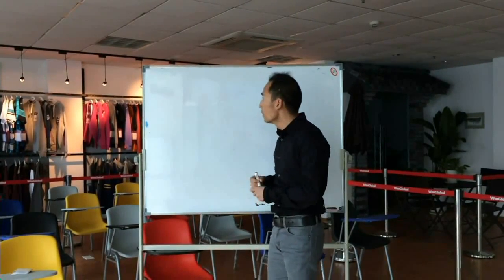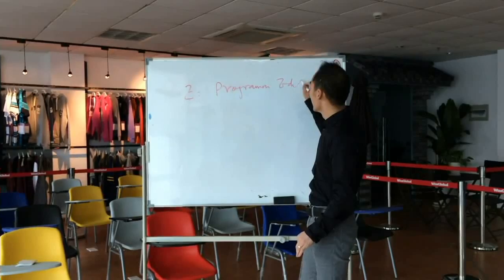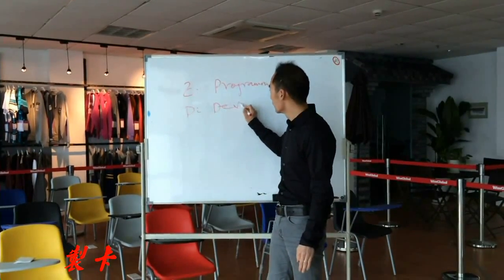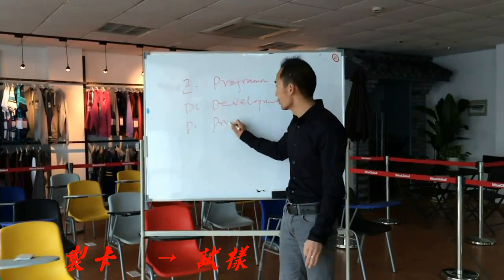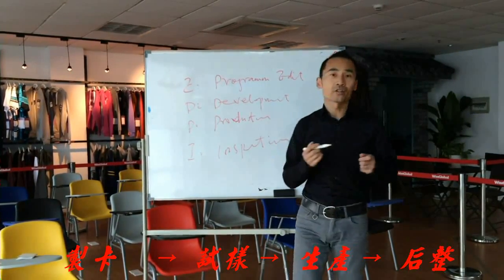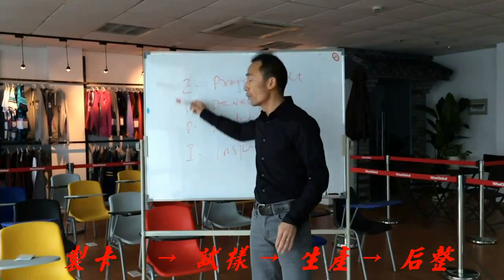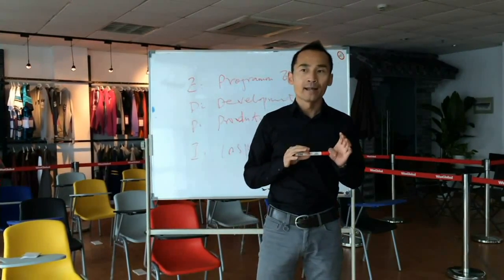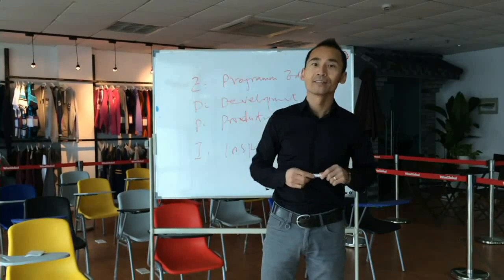excellent knowledge of embroidery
WinGlobal Made, never bad.